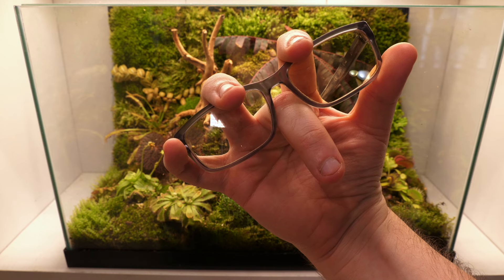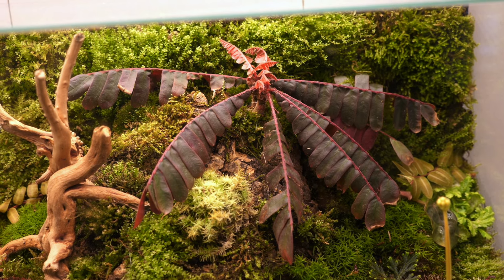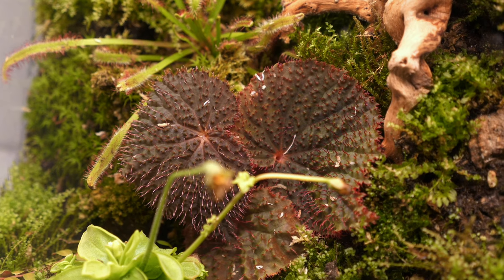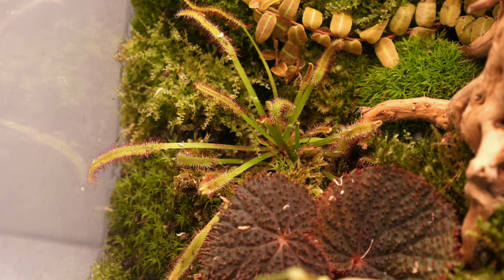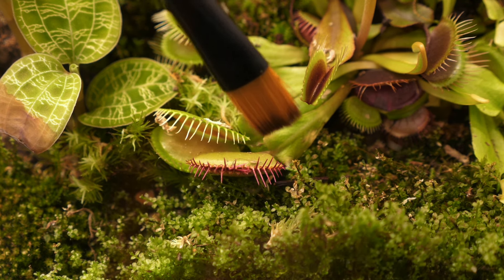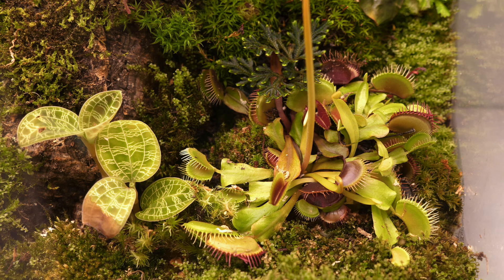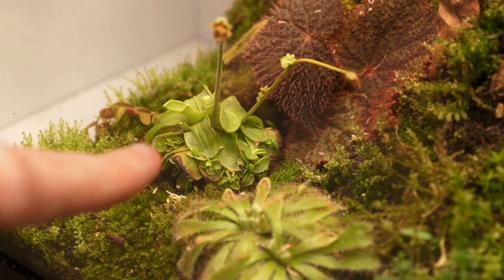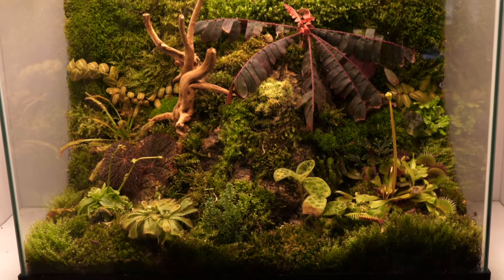I GUTTED My Terrarium & Made a New One | Plant Tour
These are the products I use